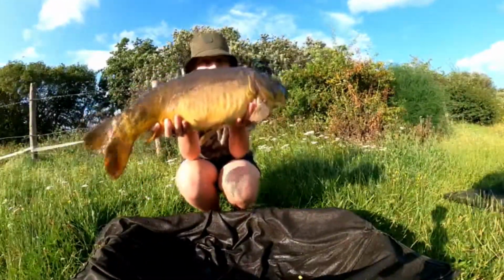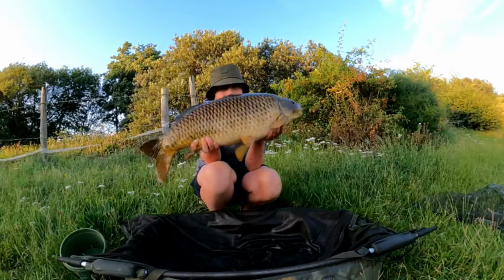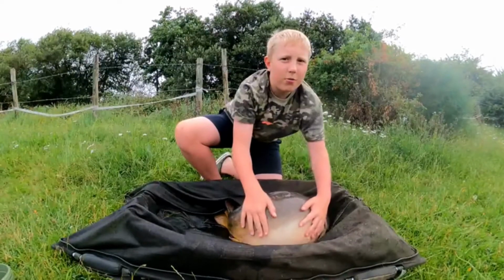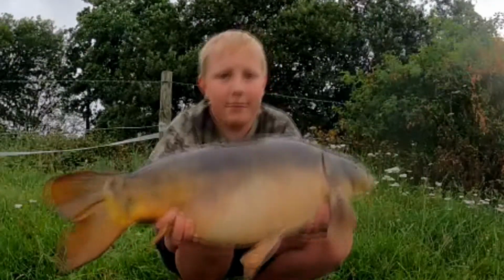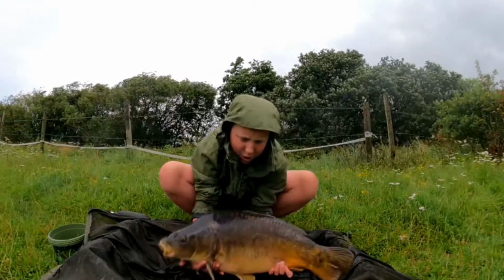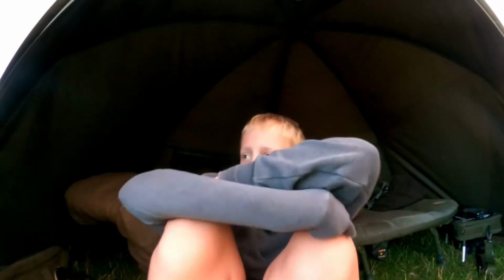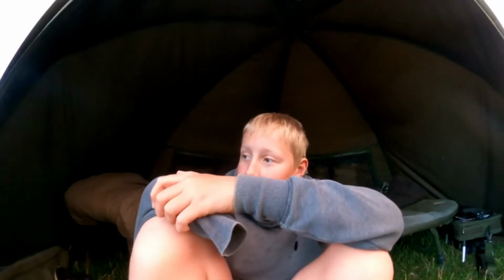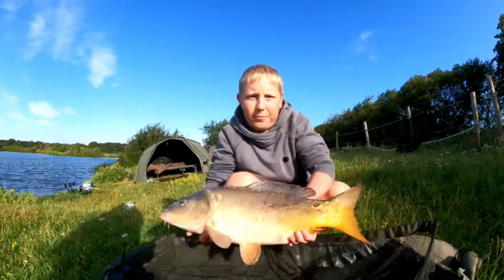48 hours @ the club water (really good session)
48 hours @ the club water (really good session)